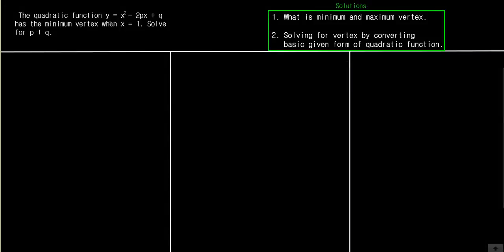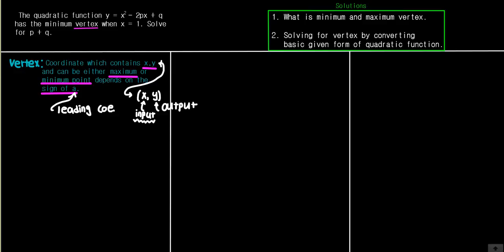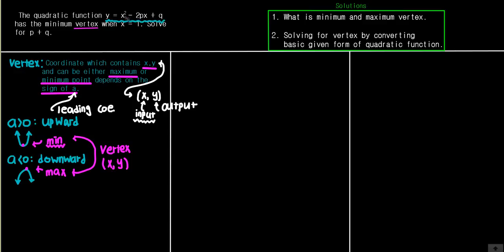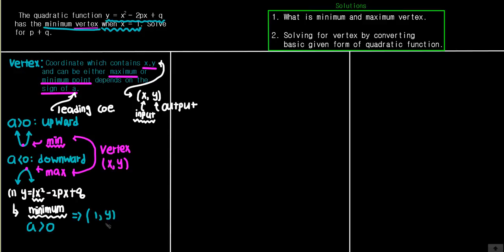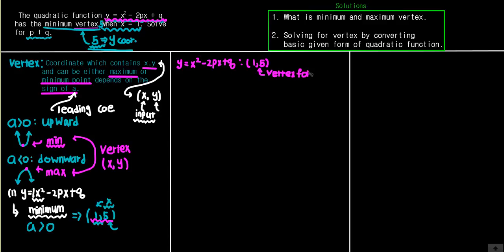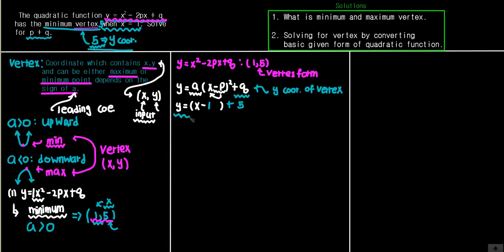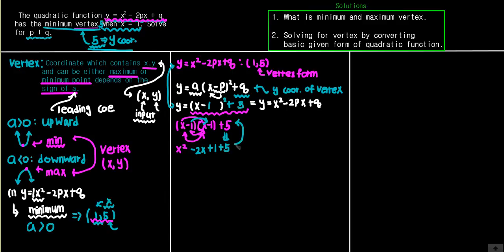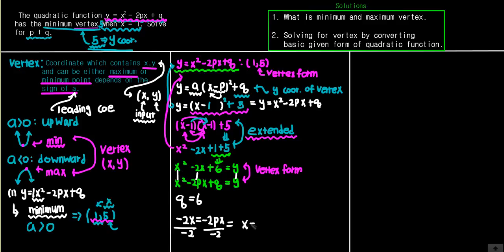Converting basic form of quadratic function to vertex form